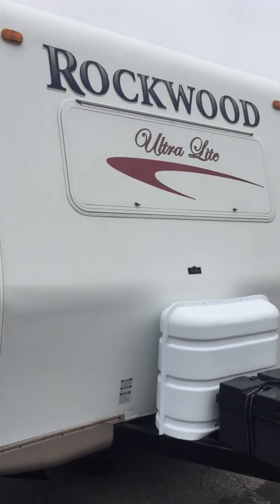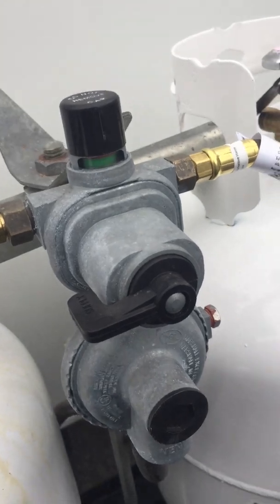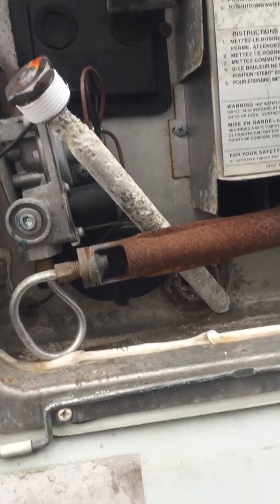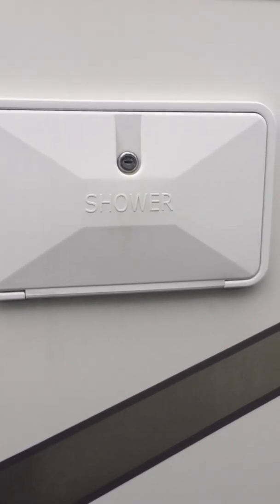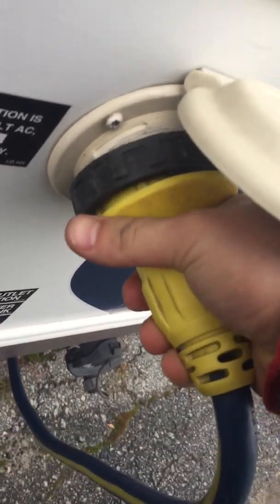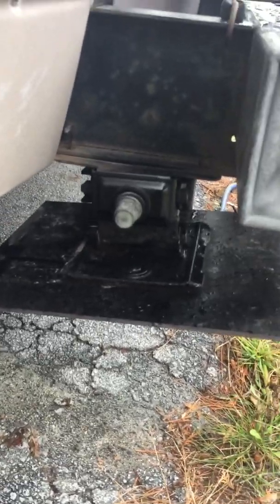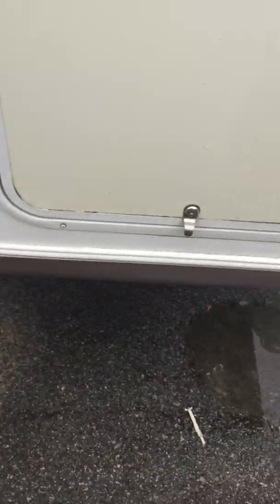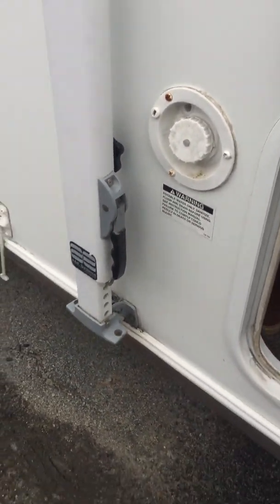Used Rockwood Ultra lite 2104 video walk through (Outside)